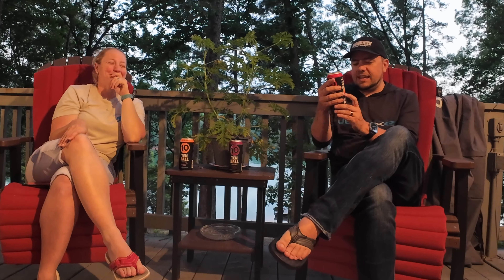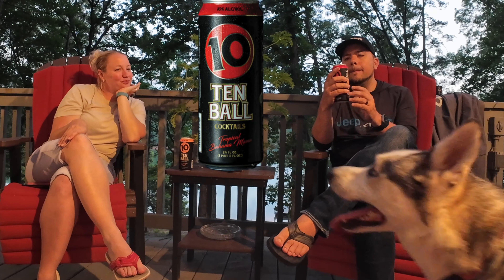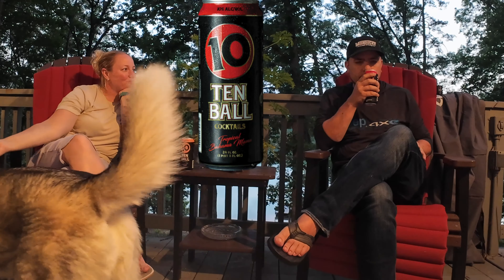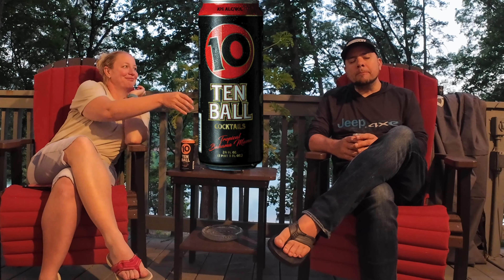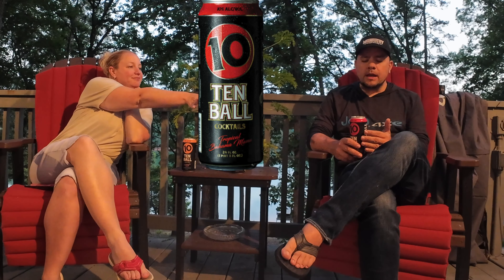The Morgan's Try Ten Ball Cocktails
The Morgan Twins are back to put a new drink to the test! This time, it's Ten Ball Cocktails, the buzzy new malt beverage that comes in 5 tropical flavors and we are trying 3 of them: Bahama Mama, Grape Smash, and Watermelon Smash.

Will these colorful cans live up to the hype? Join us as we crack 'em open, take a sip, and deliver our honest opinions.  We're spilling the tea (well, maybe not literally) on the taste, the vibe, and everything in between.

Flavors we're trying:

Bahama Mama: Does it transport us to a beachy paradise?
Grape Smash: Is it a grape escape or a grape mistake?
Watermelon Smash: Does it deliver summer in a can?